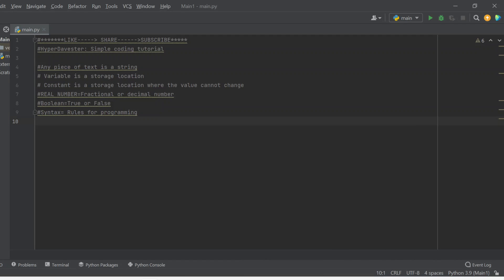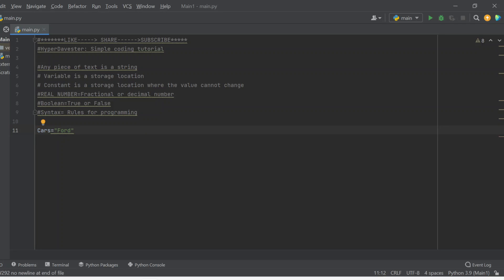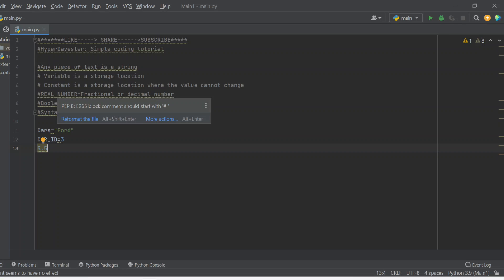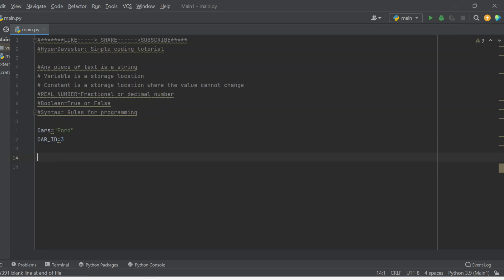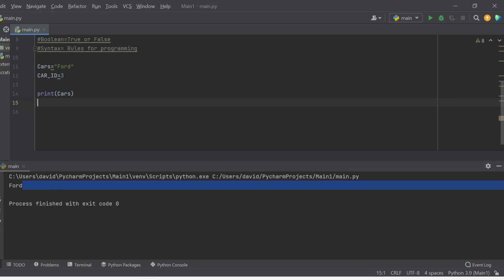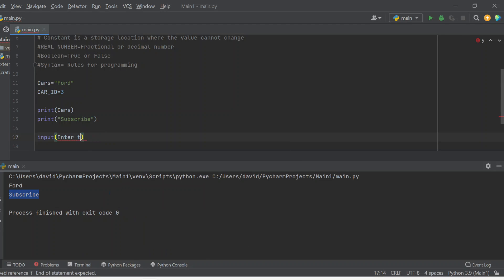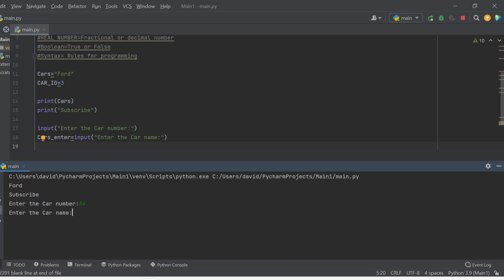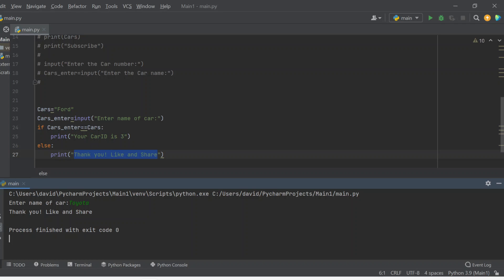Quick Basic Tips in Python Programming for iGCSE/GCSE Computer Science under 20min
This video is a walkthrough on some basic tips for Python programming for iGCSE/GCSE Computer Science under 20min. Otherwise just Enjoy the video and new content will be posted soon!! Keep it simple